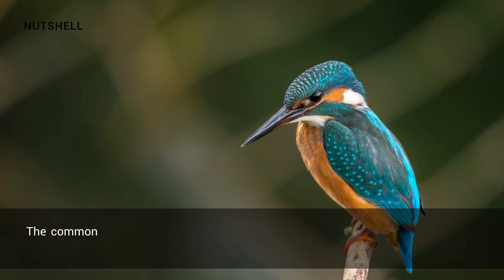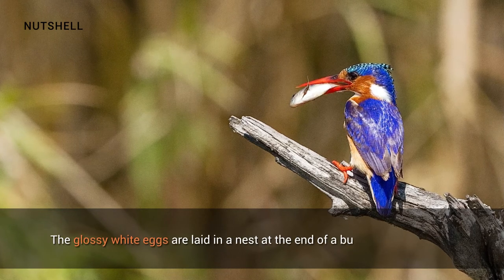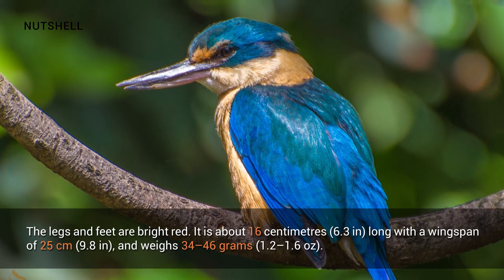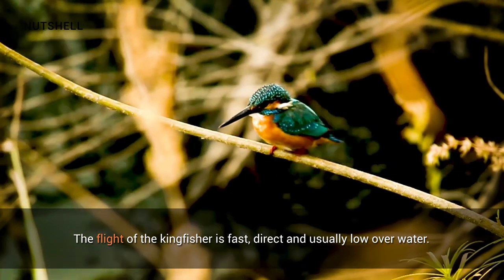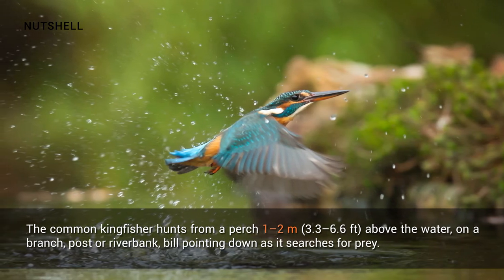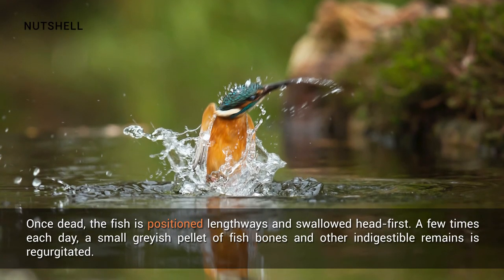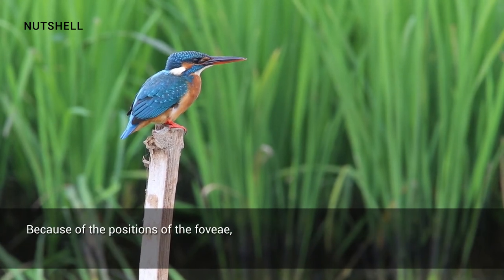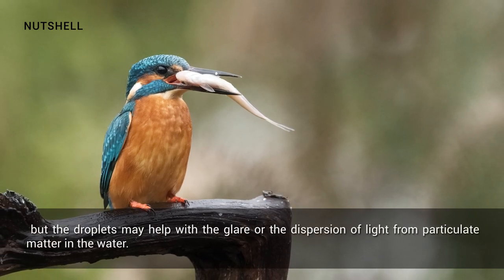Kingfisher Facts | English Facts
The common kingfisher (Alcedo atthis), also known as the Eurasian kingfisher and river kingfisher, is a small kingfisher with seven subspecies recognized within its wide distribution across Eurasia and North Africa. It is resident in much of its range, but migrates from areas where rivers freeze in winter.